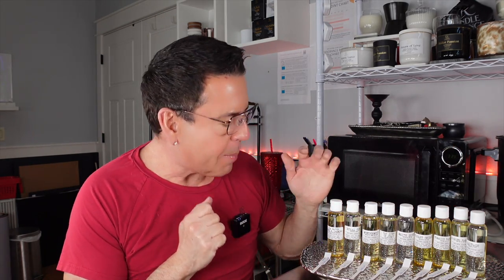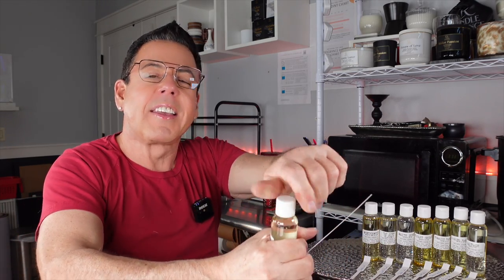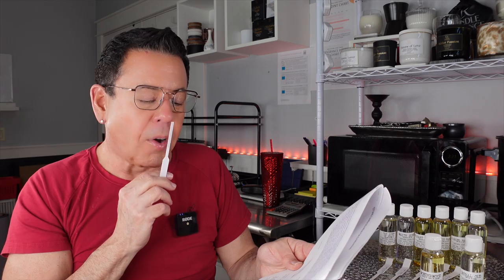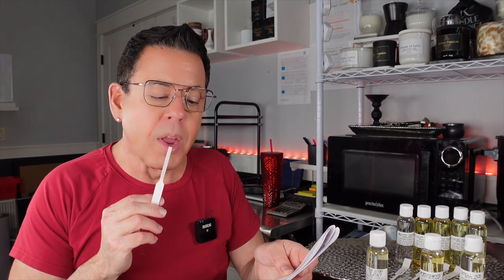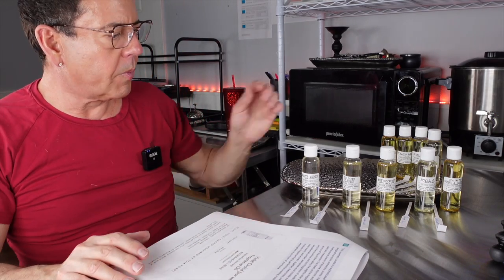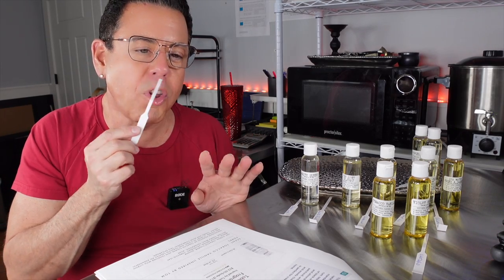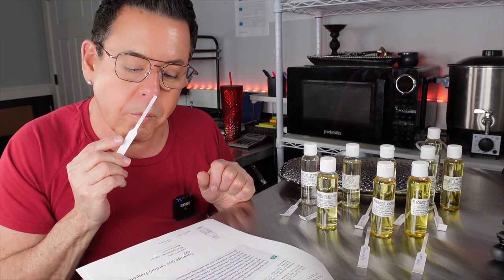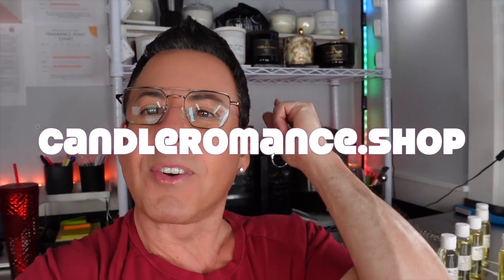Honest Review of Stone Candles' 'Inspired By' Fragrance Oils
My mailing address:
Michael Aponte
4784 N. Lombard St, Suite B
PMB# 187